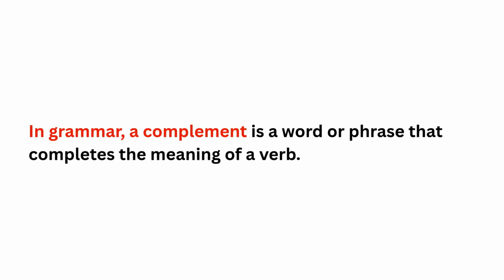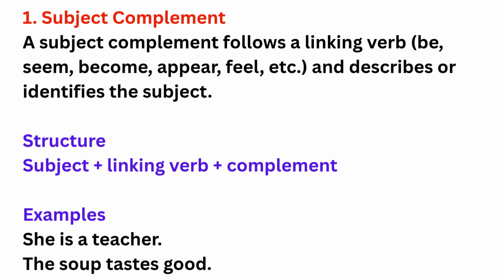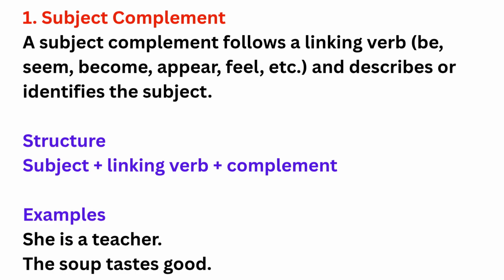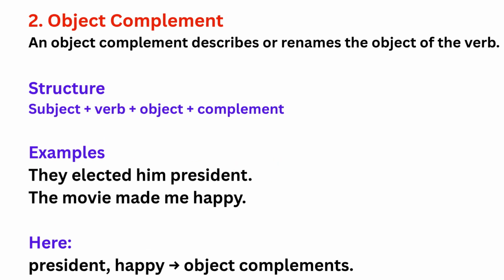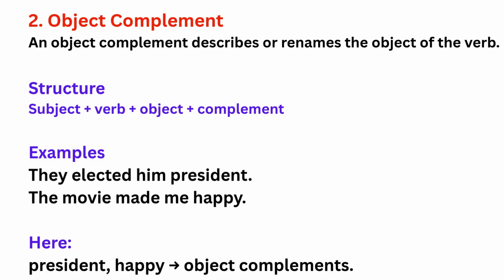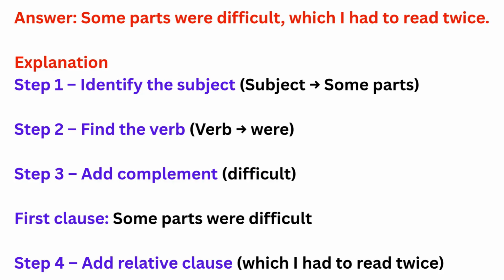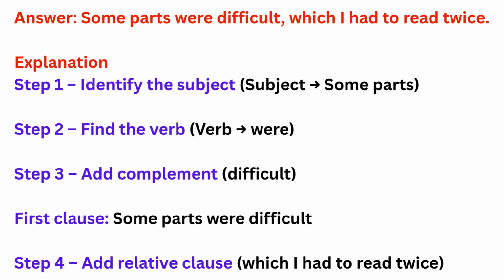TOEFL Writing – Build a sentence 19 (토플 라이팅 – 문법에 맞게 문장 만들기 19)